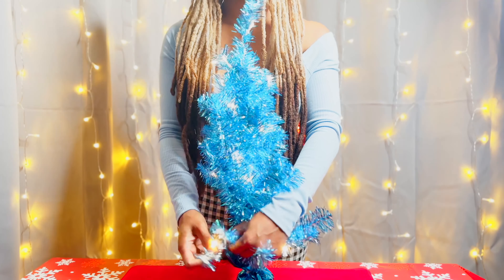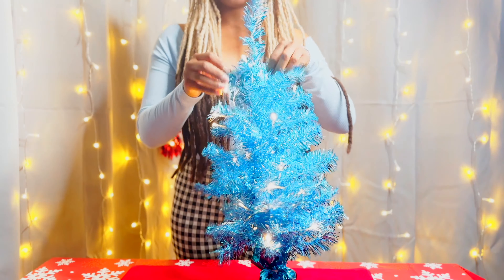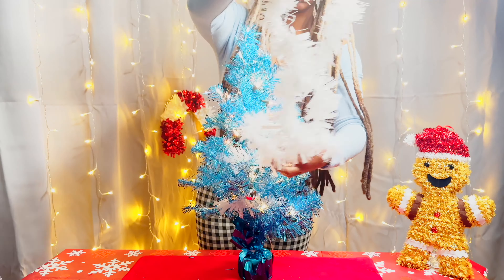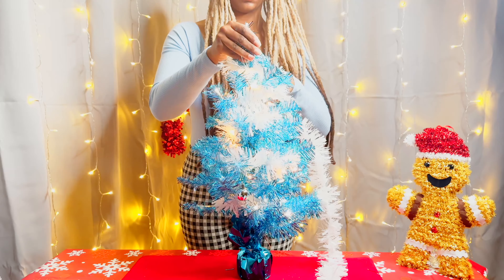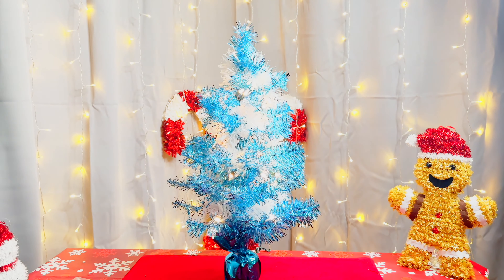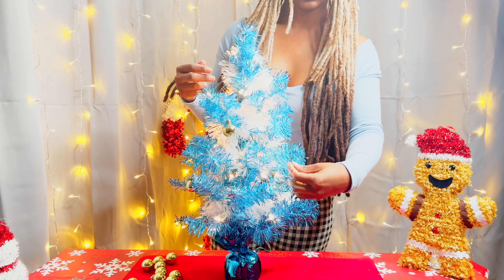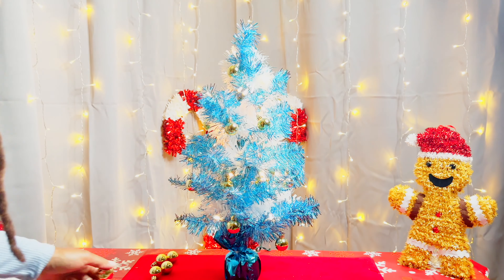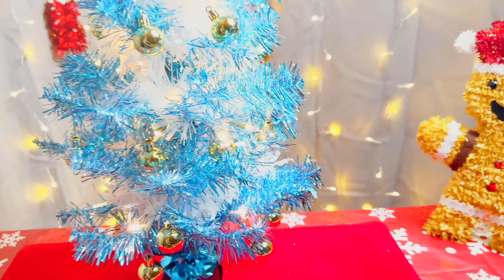Dreaming of a Blue Christmas Tree?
Looking to deck your halls with some fun, affordable and mini Christmas decor? Check out of 'Struggle Tree' series to be inspired on how we can make the holidays fun in small spaces.

🛒My Favorite Products: